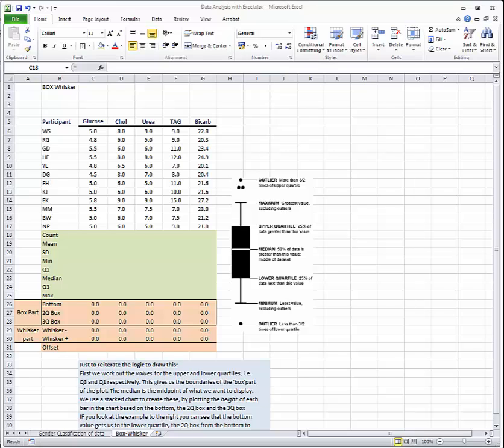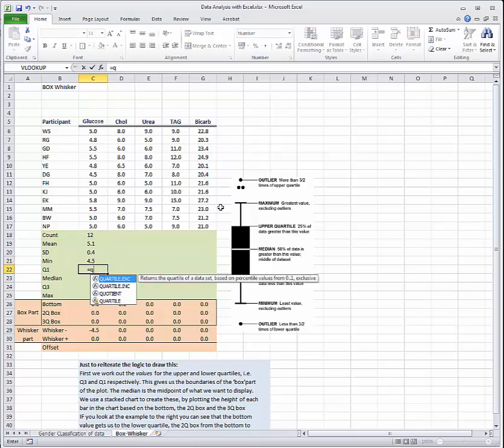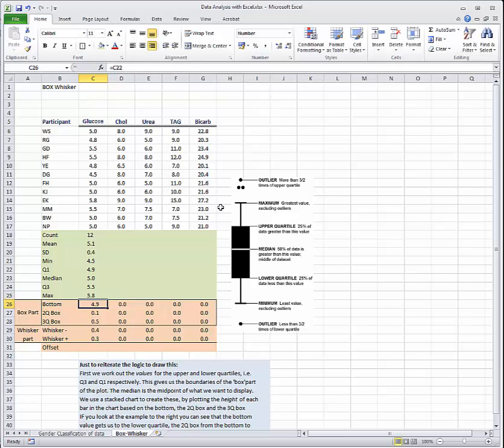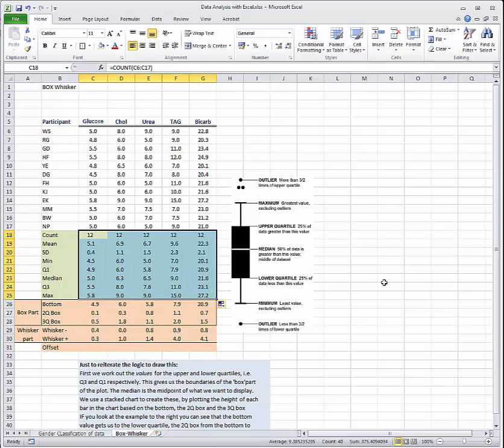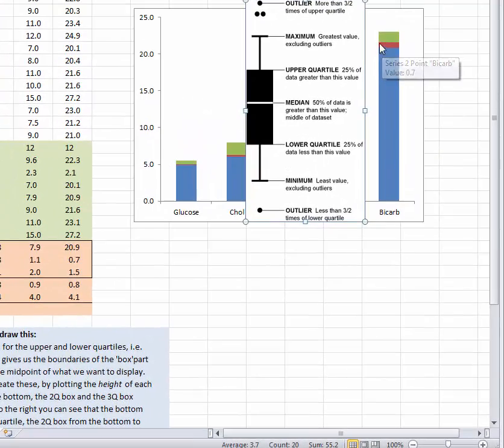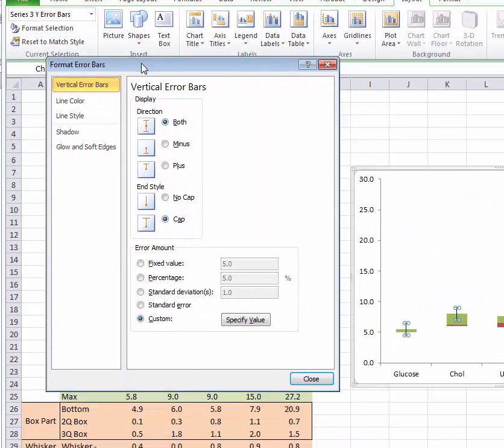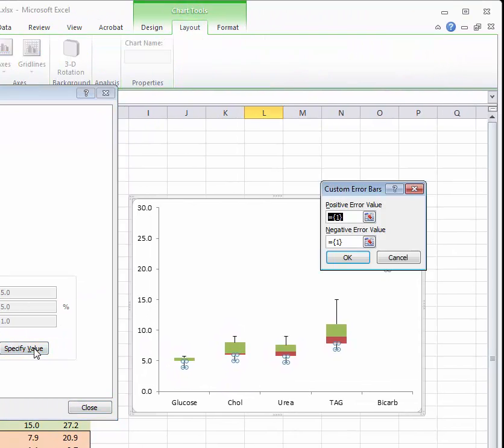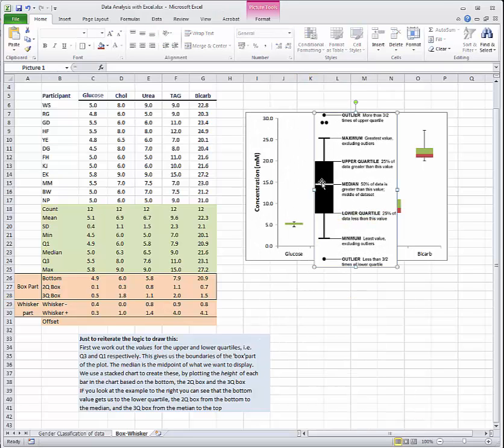Box and Whisker Plot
This is a short guide to making box and whisker plots in excel.